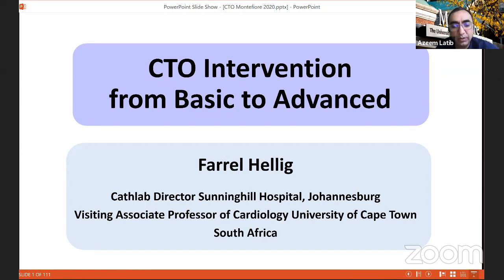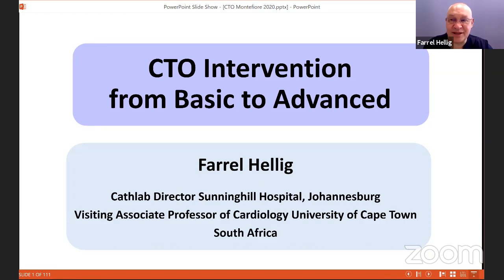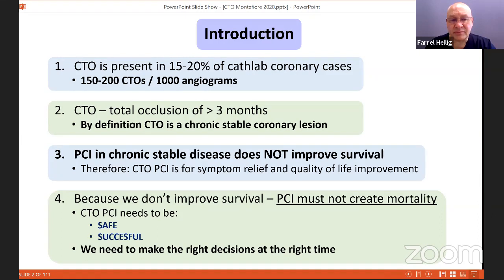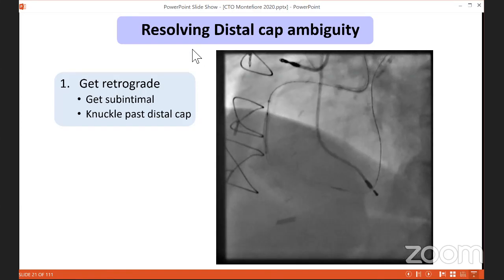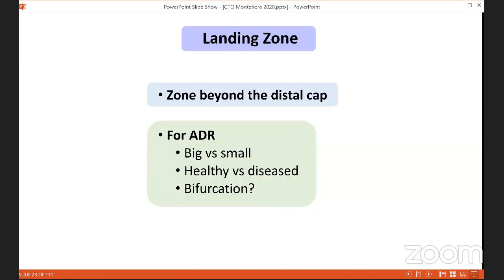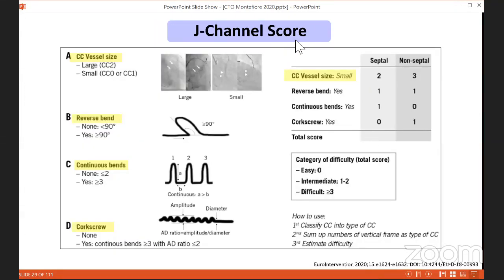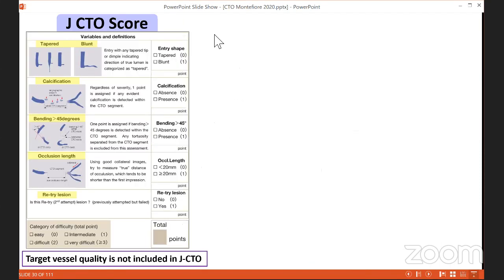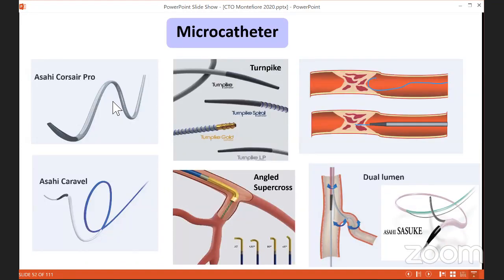CTO Intervention (From Basic to Advanced), Dr. Farrel Hellig